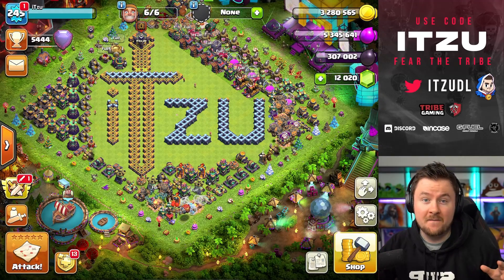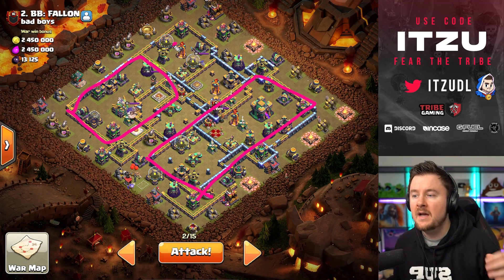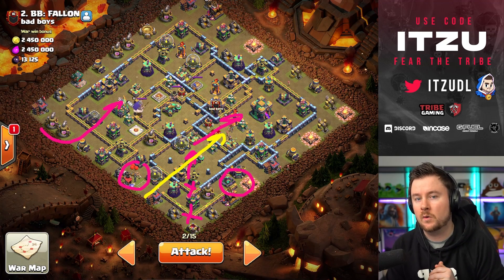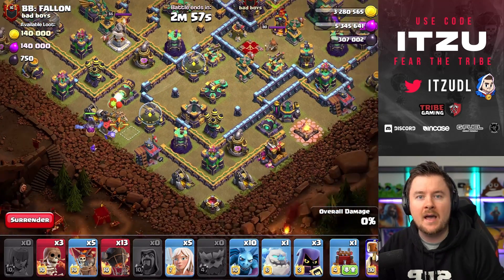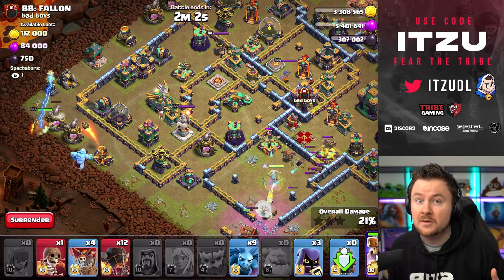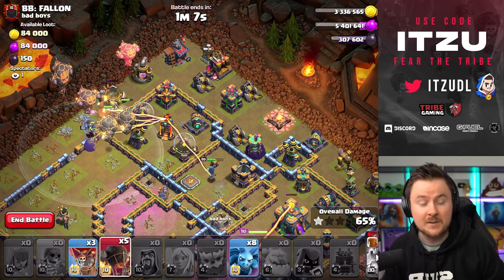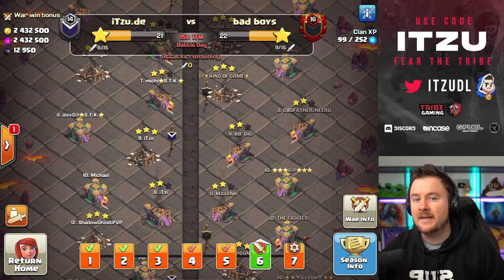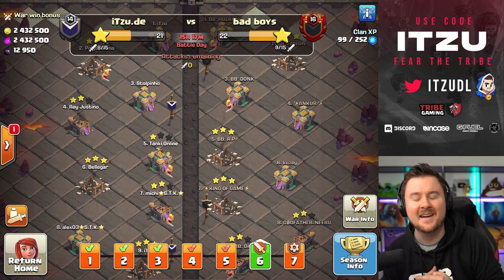Opponents did not see this attack coming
0:00 - 0:45 Intro
0:45 - 2:16 Plan Hit #1
2:16 - 5:19 Qc Superloons
5:19 - 7:58 Plan Hit #2
7:58 - 11:08 Crazy Attack
11:08 - 13:19 Plan Hit #3
13:19 - 16:45 Qc Lalo
16:45 - 17:30 Outro